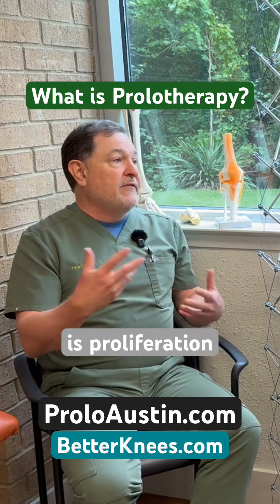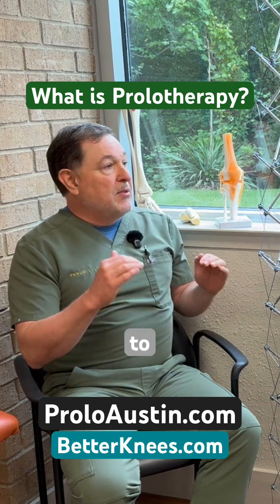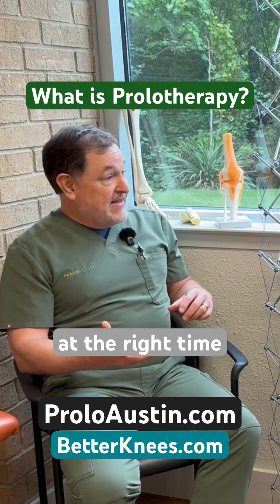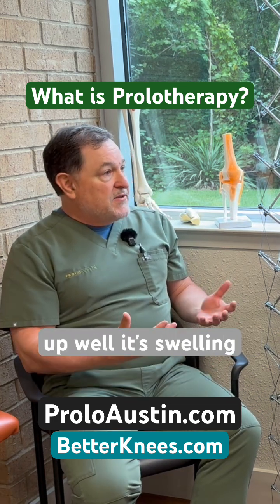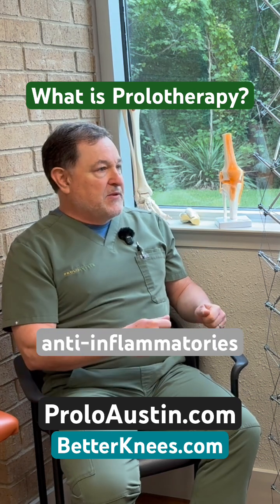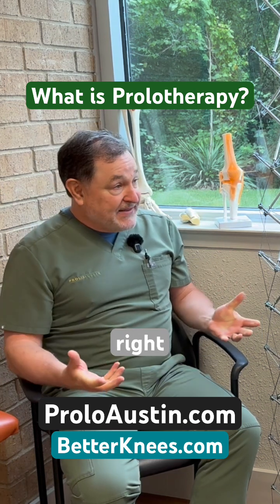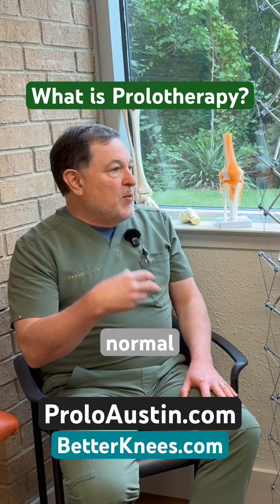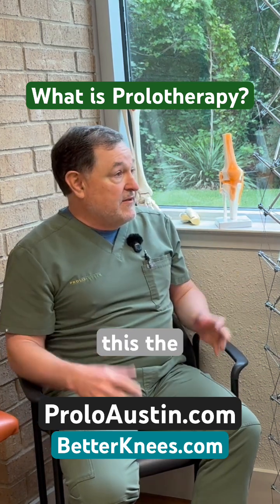How Inflammation Helps Your Knees